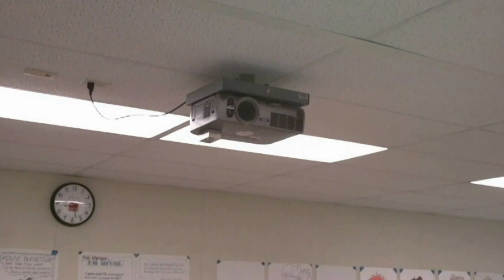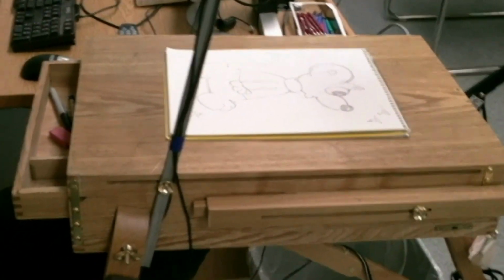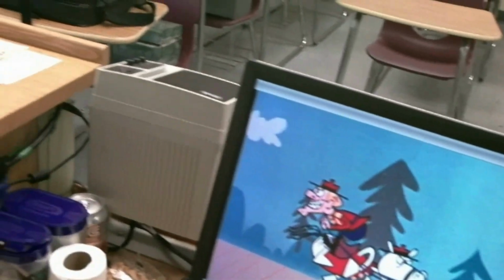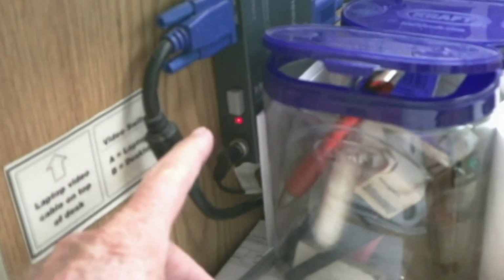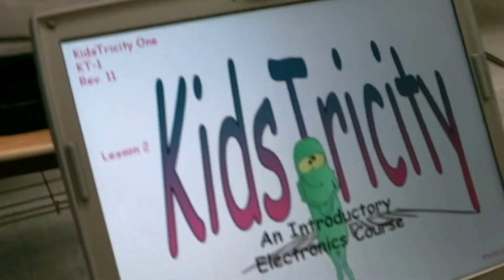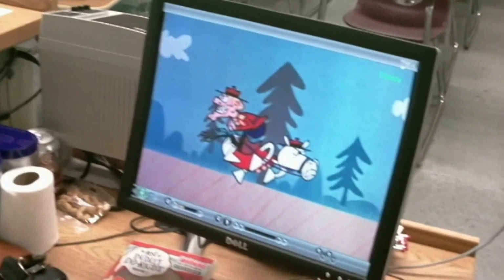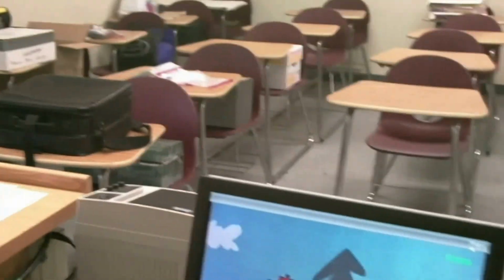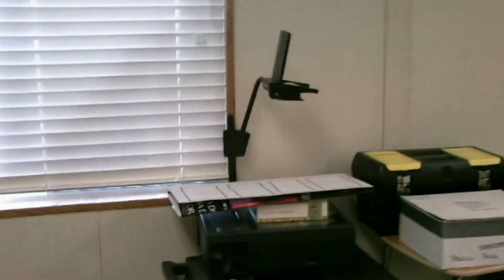A/V Equipment Set-up For Follow-on Instructors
A video we created to show how the audio/video equipment is uniquely connected and used in a classroom supporting art and electronic instruction.